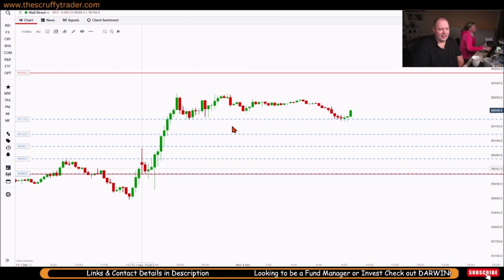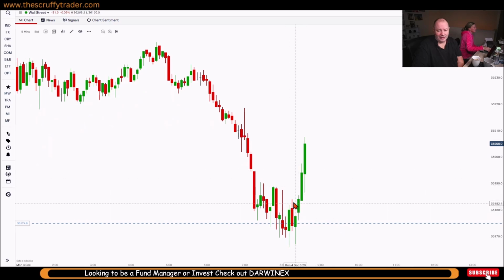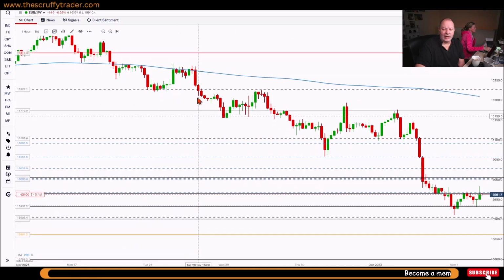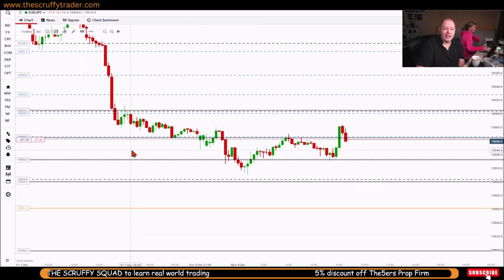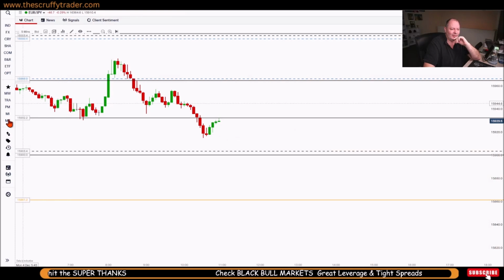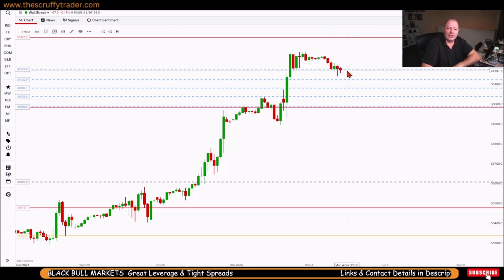Day Trading Mastery: Easy Money Strategies | EUR/JPY Analysis 💹💡